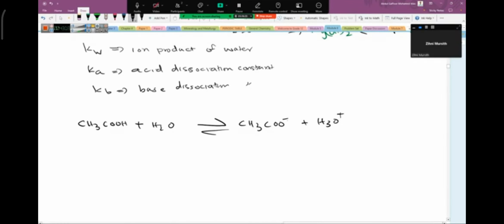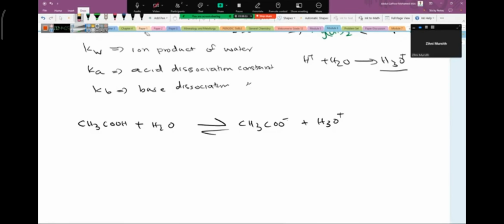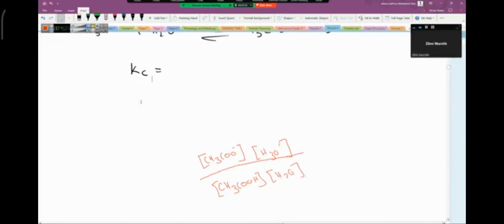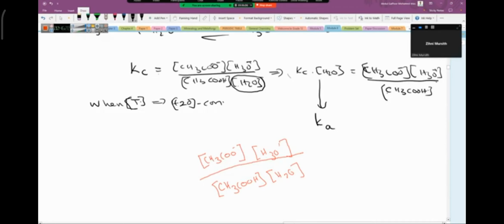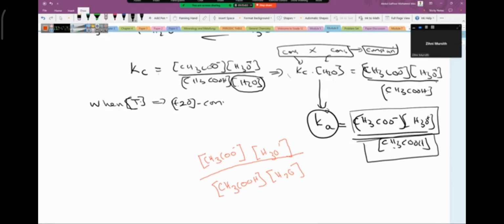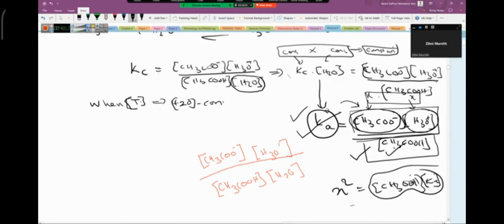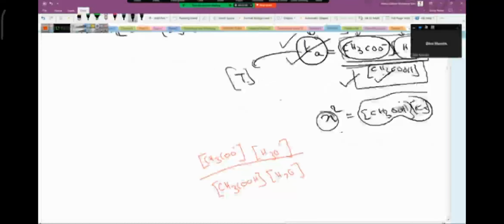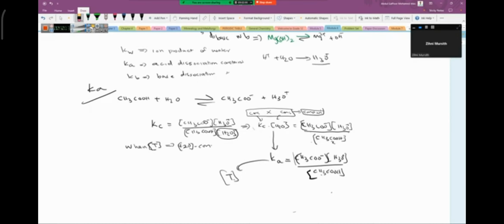Deriving Ka expression